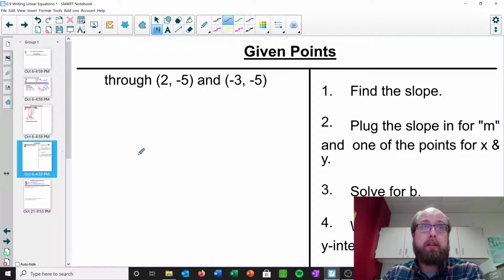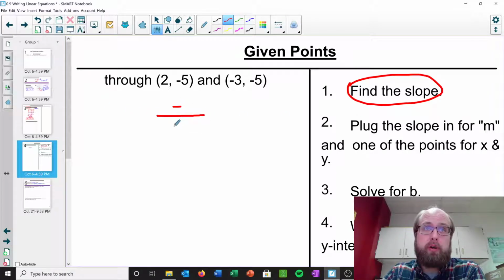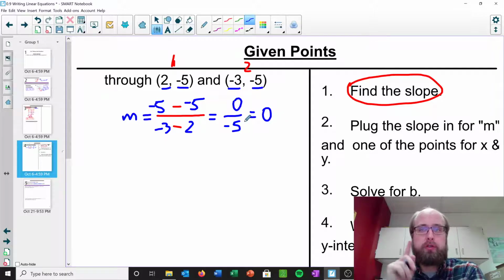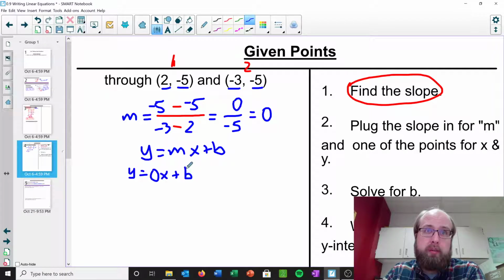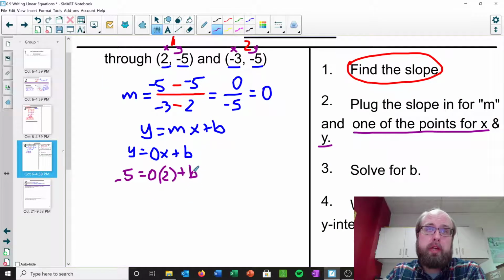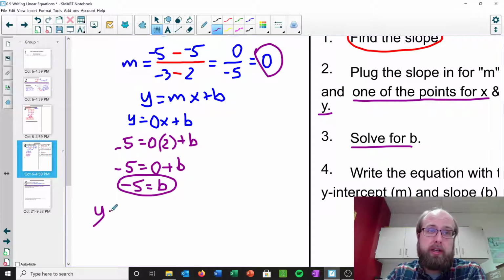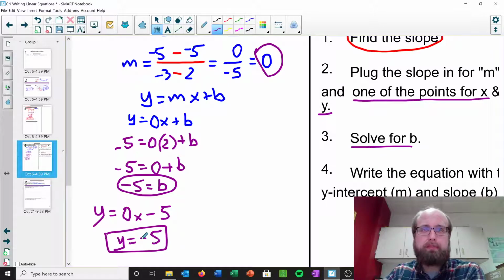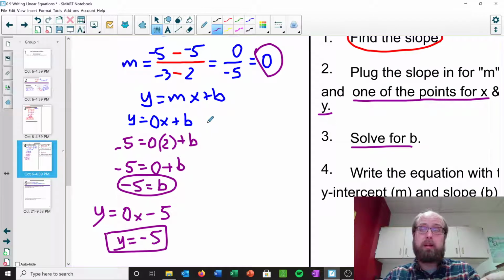0.9 Part 2: Writing Linear Equations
Algebra 2
0.9 Part 2:  Writing Linear Equations